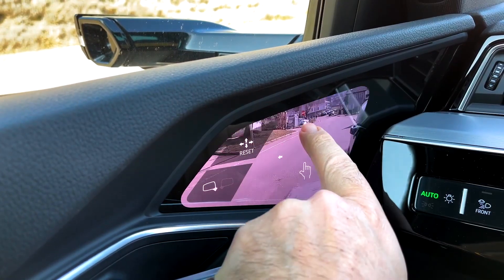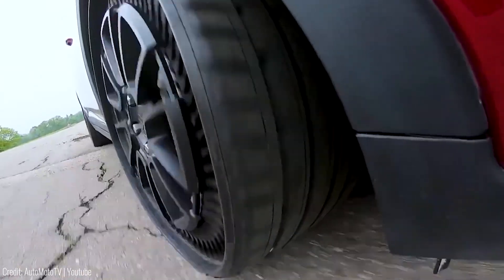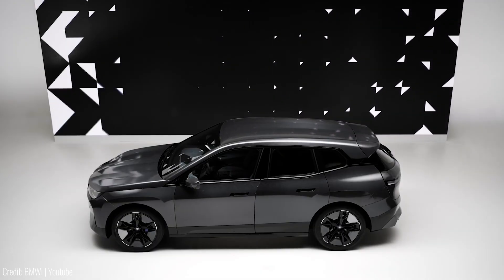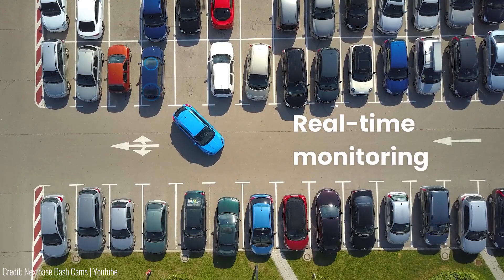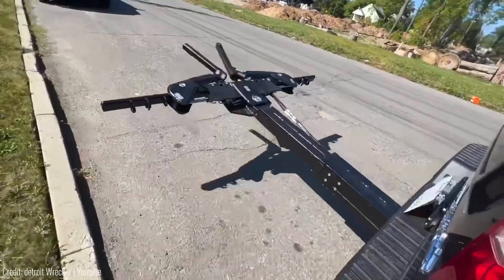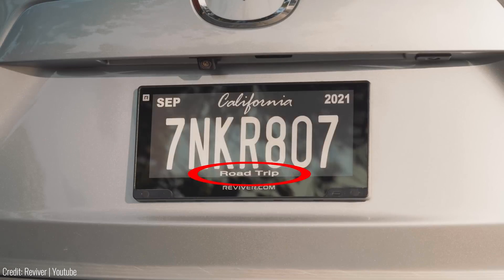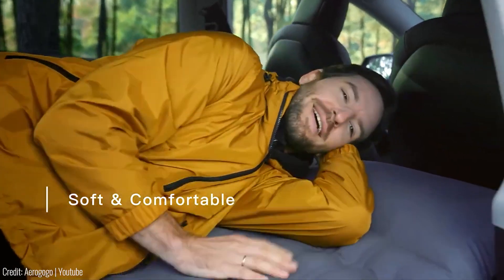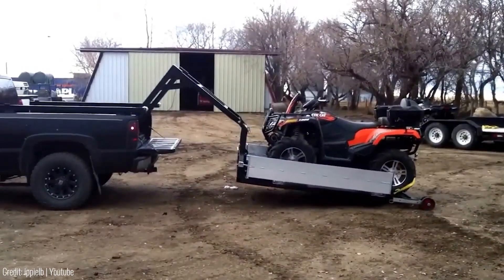NEXT GENERATION Car Inventions Worth Seeing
Inventions Featured.

12) Audi e-Tron virtual mirrors

11) MICHELIN® Uptis

10) Headrest Safe

9) BMW IX Flow

8) MirrorEye

7) Nextbase IQ

6) Lil Hercules 2.0

5) Reviver Plate

4) ZF EasyTurn

3) Reconfigurable Wheel Track

2) Aerogogo

1) Tufflift